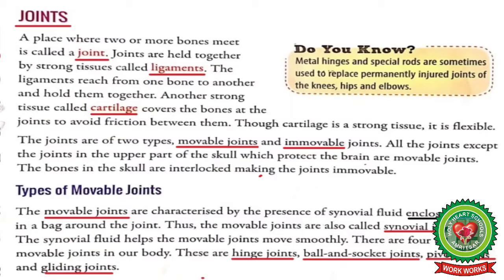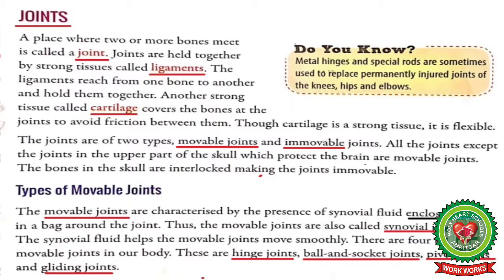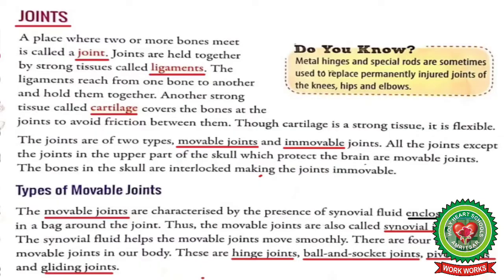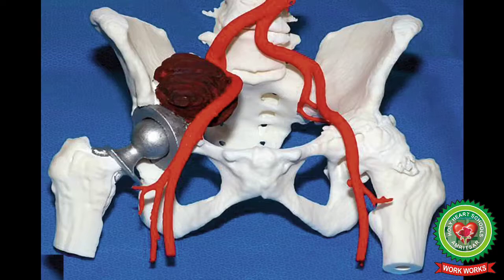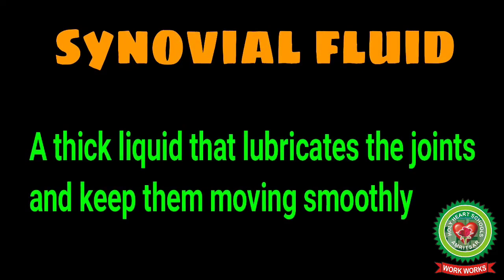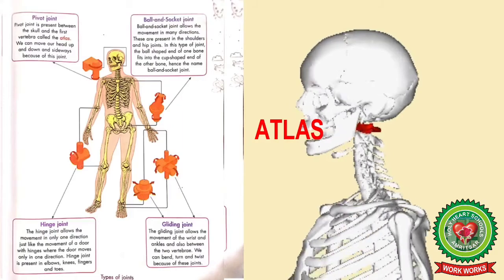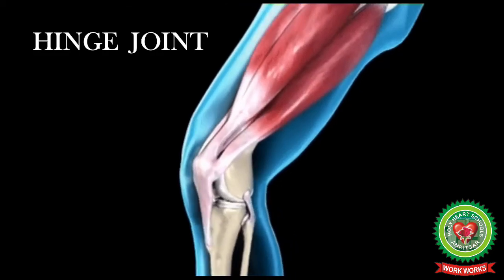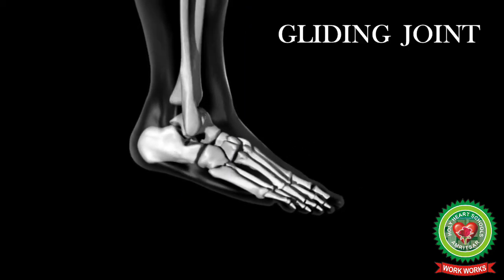The Skeletal and Muscular Systems |Part 3| Class 5| Science |Holy Heart Schools